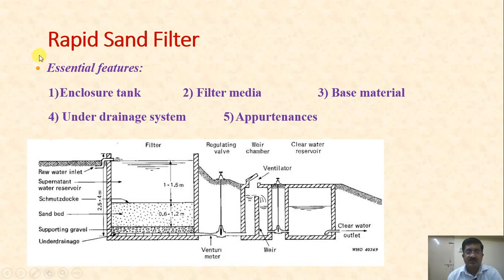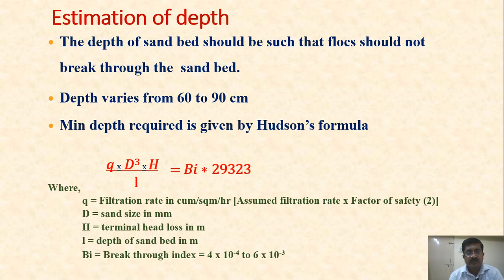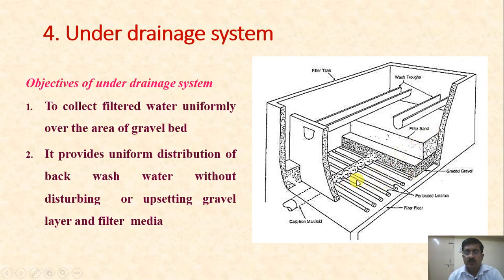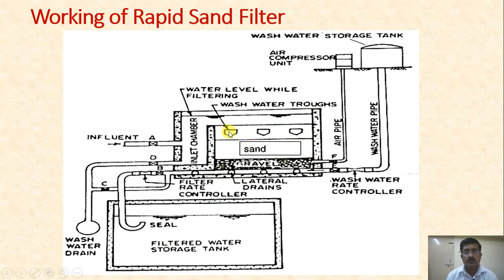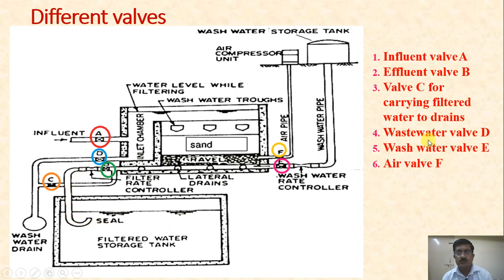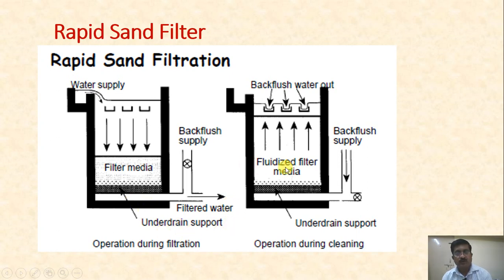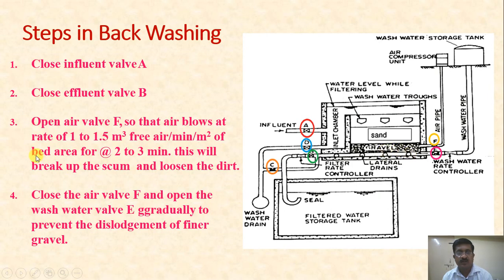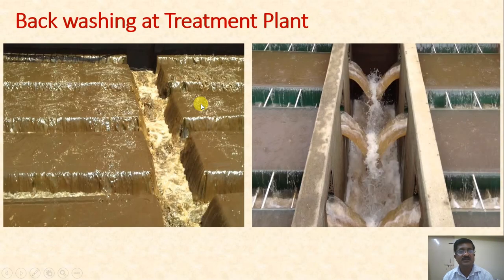Lecture 14 Filtration unit in water treatment plant - Rapid sand filter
During filtration, the clear water passes through filters that have different pore sizes and are made of different materials (such as sand, gravel, and charcoal). These filters remove dissolved particles and germs, such as dust, chemicals, parasites, bacteria, and viruses.
Rapid Sand Filters use coarse sand as a filtration medium to remove fine suspended solids from water with varying levels of turbidity (or 'muddiness'). It is a pre- treatment step prior to a final disinfection process, such as Chlorination  and can be used in all phases of an emergency.